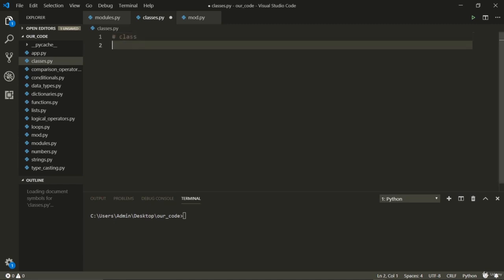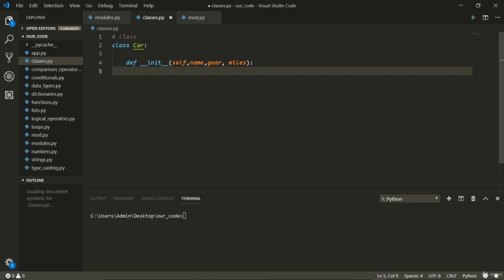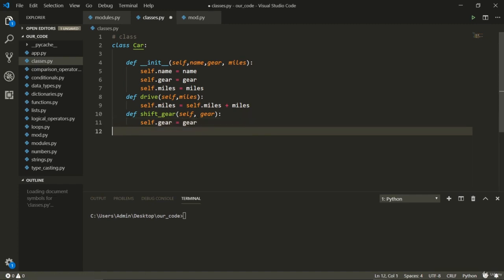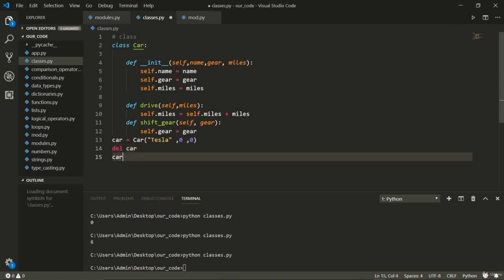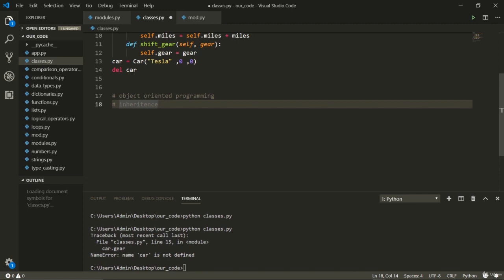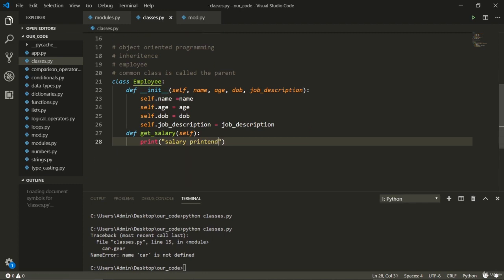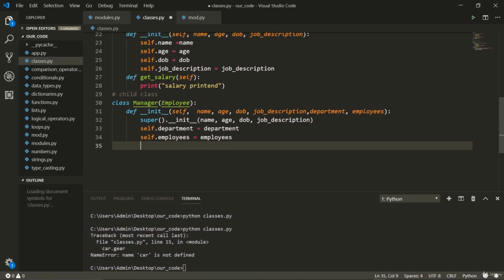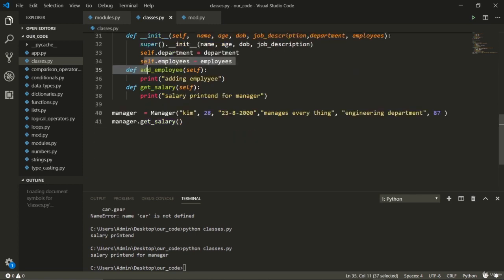Classes In Python | How to learn classes in Python - What is Python CLasses | Python Course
Classes In Python:

Python Objects and Classes:
In this tutorial, you will learn about the core functionality of Python objects and classes. You'll learn what a class is, how to create it and use it in your program.

Python is an object-oriented programming language. Unlike procedure-oriented programming, where the main emphasis is on functions, object-oriented programming stresses on objects.

An object is simply a collection of data (variables) and methods (functions) that act on those data. Similarly, a class is a blueprint for that object.

We can think of a class as a sketch (prototype) of a house. It contains all the details about the floors, doors, windows, etc. Based on these descriptions we build the house. House is the object.

As many houses can be made from a house's blueprint, we can create many objects from a class. An object is also called an instance of a class and the process of creating this object is called instantiation.

Defining a Class in Python
Like function definitions begin with the def keyword in Python, class definitions begin with a class keyword.

The first string inside the class is called docstring and has a brief description of the class. Although not mandatory, this is highly recommended.

Here is a simple class definition.